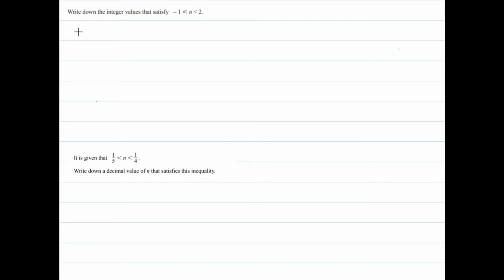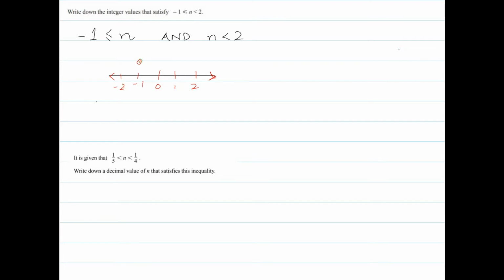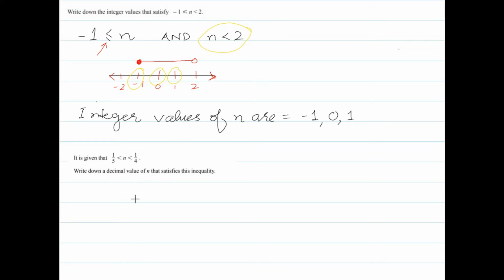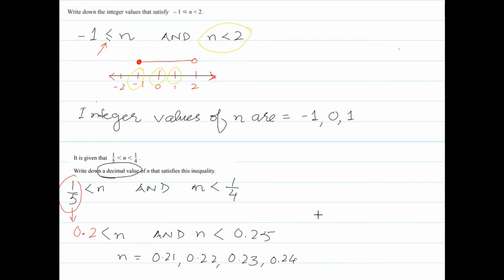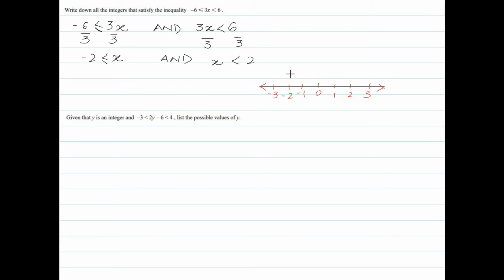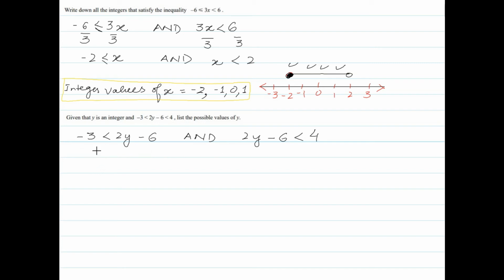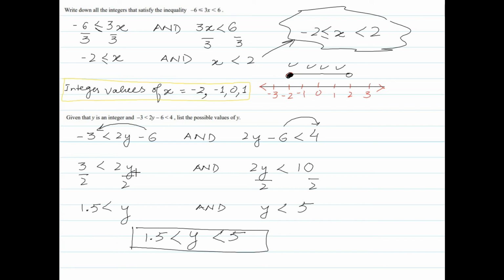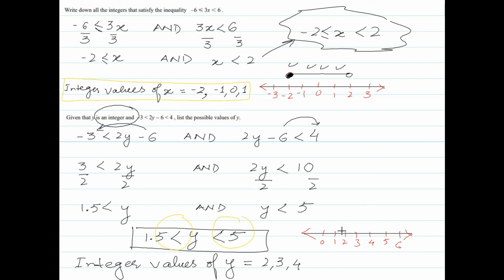Compound Inequalities | Mathematics tutorial | Examples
Compound inequalities discussed with examples